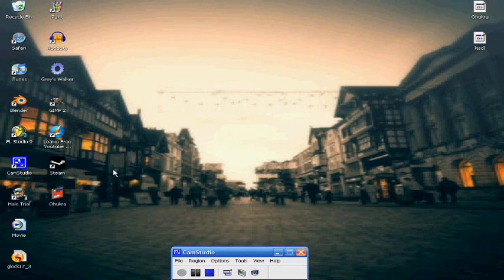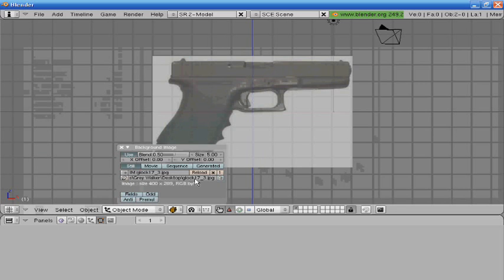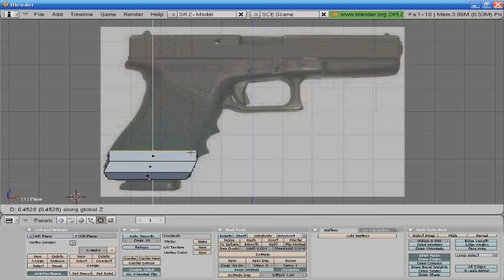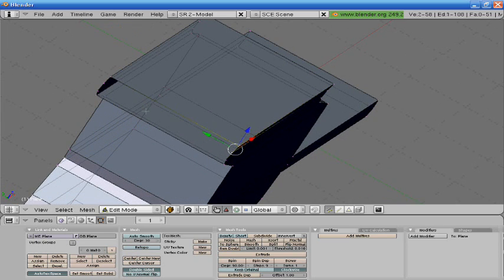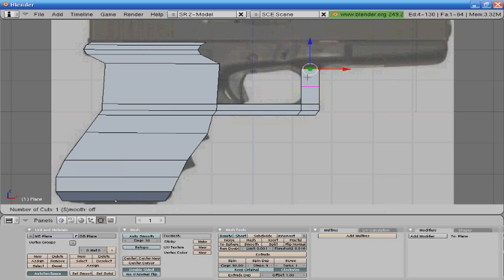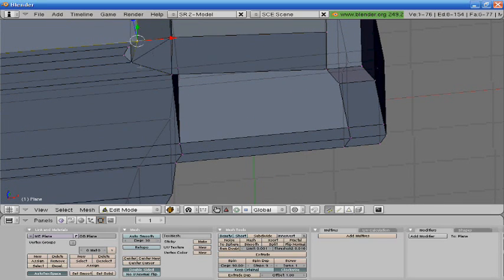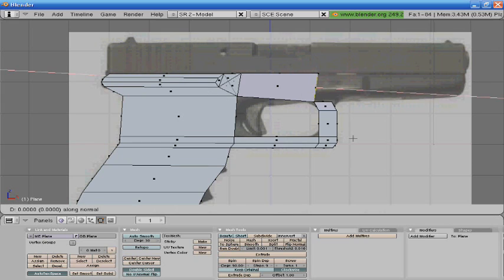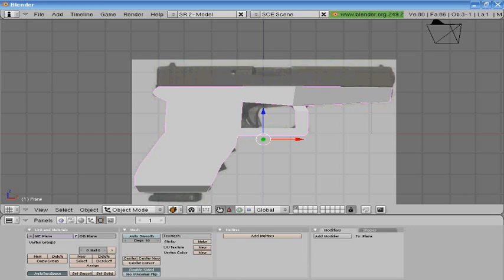Blender Beginner Pistol-Part 1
This marks the beginning of the series The Quest for a realistic gun in Blender. Today, you will be shown how to import a background image and use it as a template to model your Glock Gun. Enjoy!